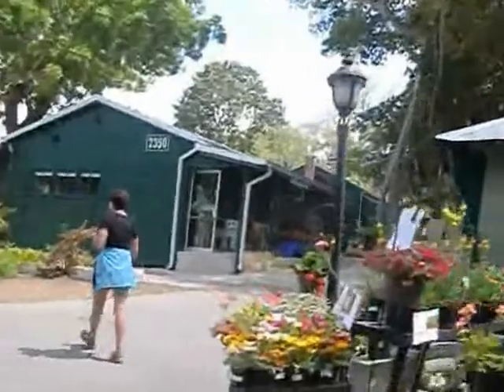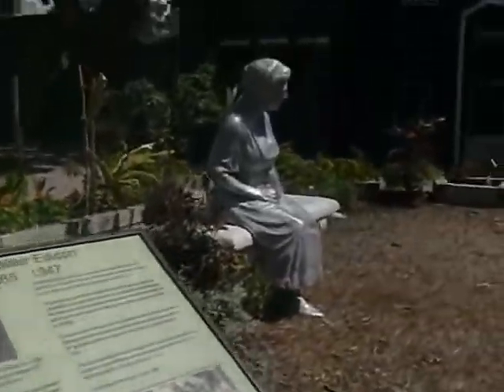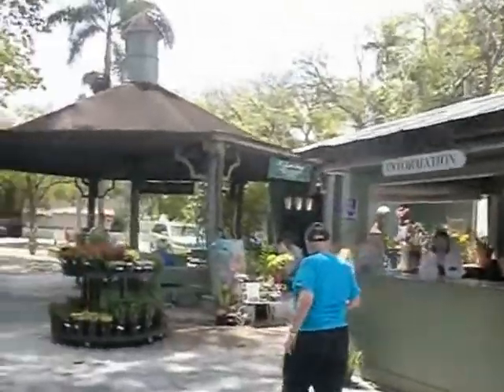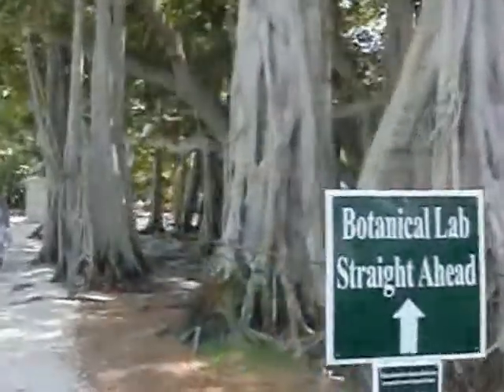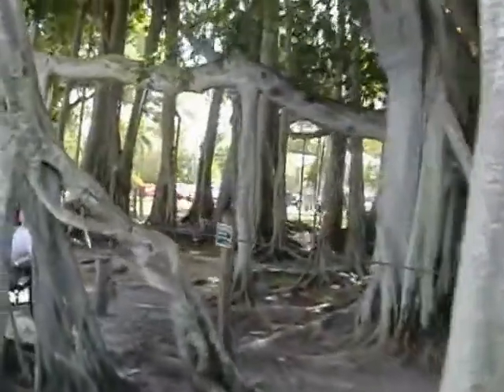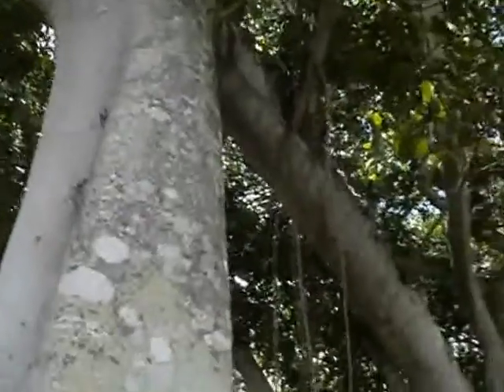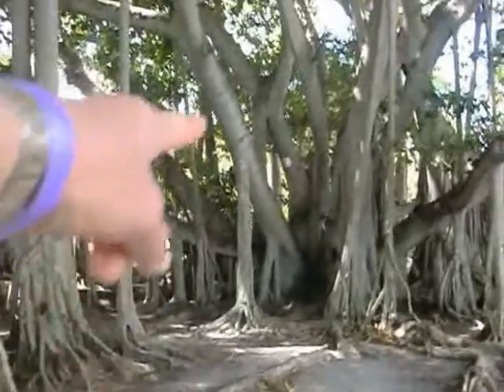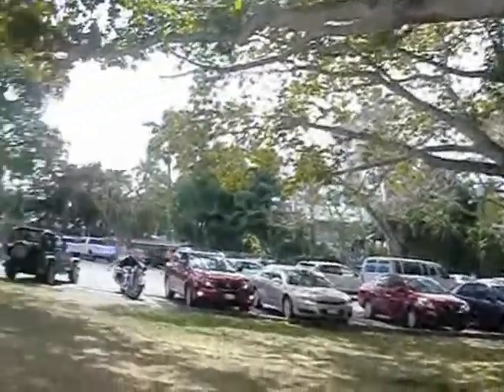3 21 12 Edison Ford Museum II